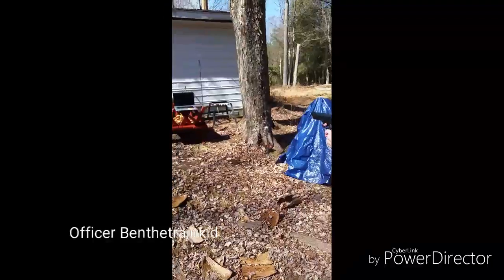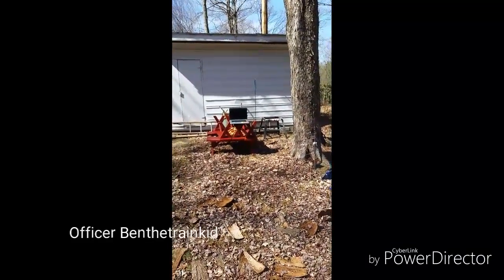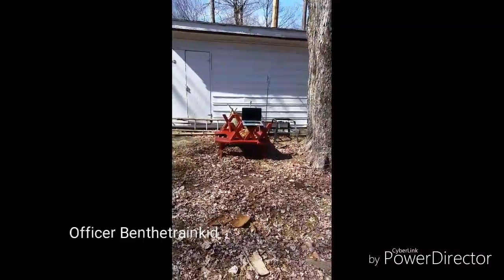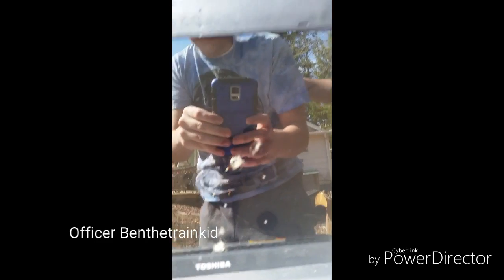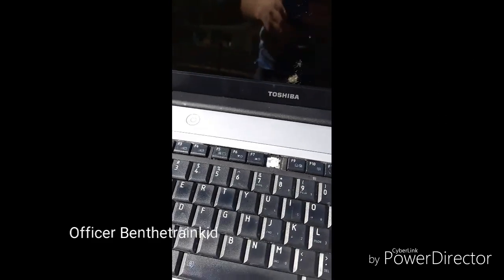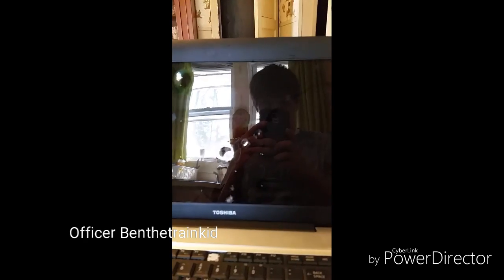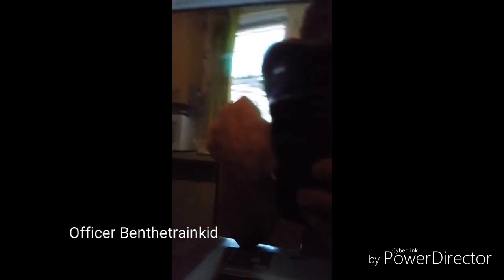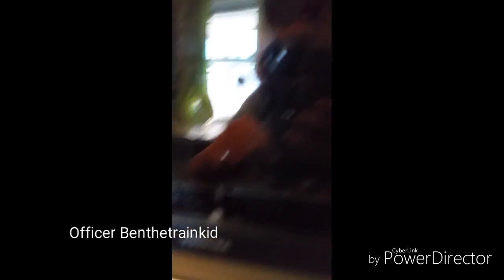Shooting My Old Laptop With A BB Gun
Warning: Please do not attempt to shoot a BB gun without adult supervision.